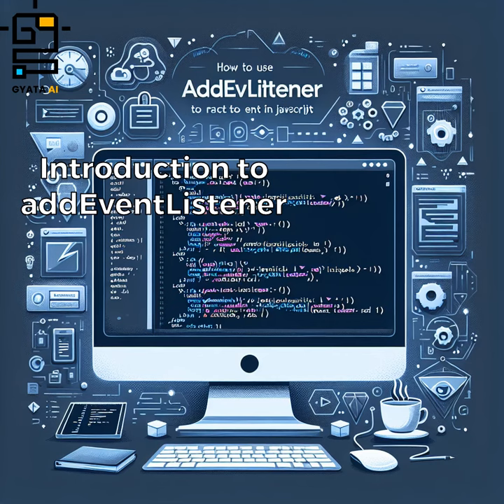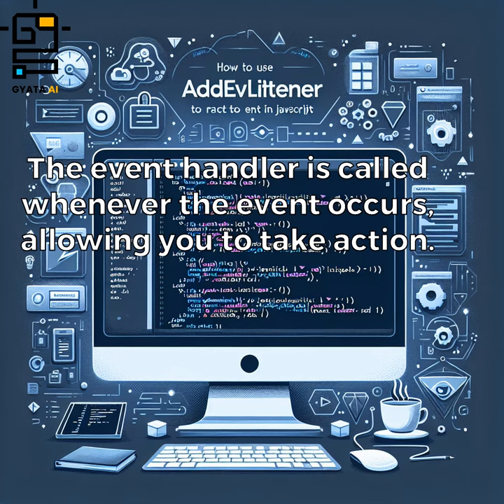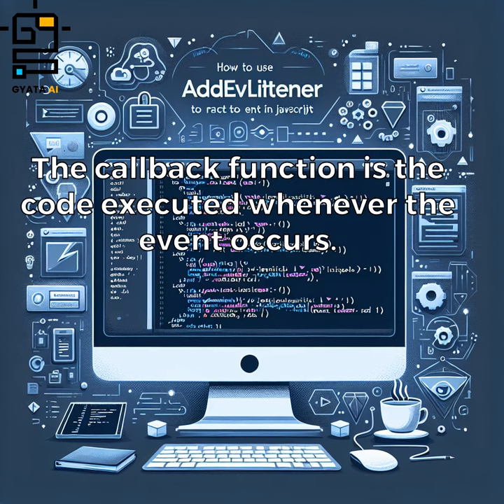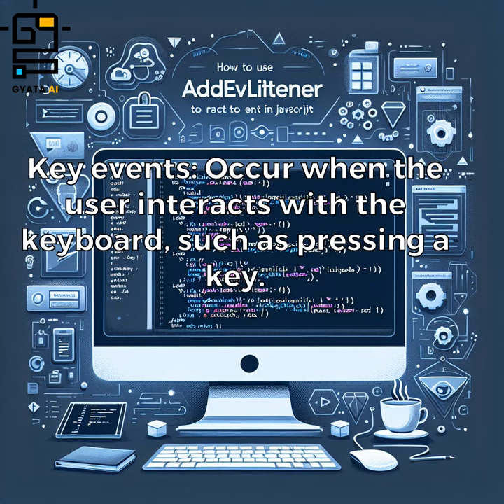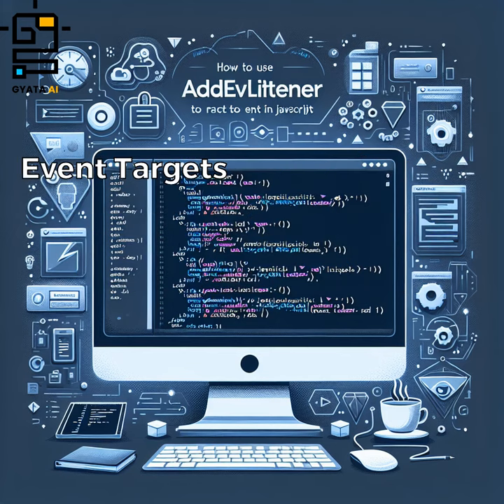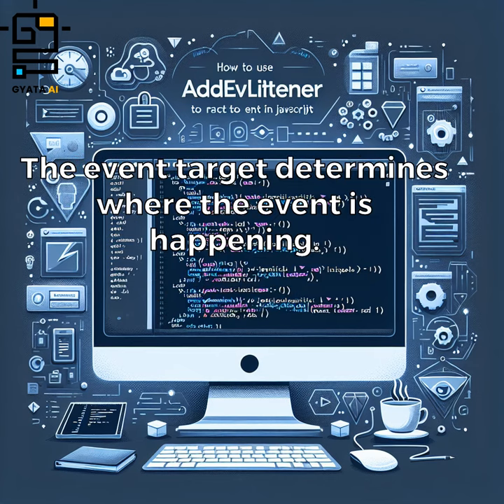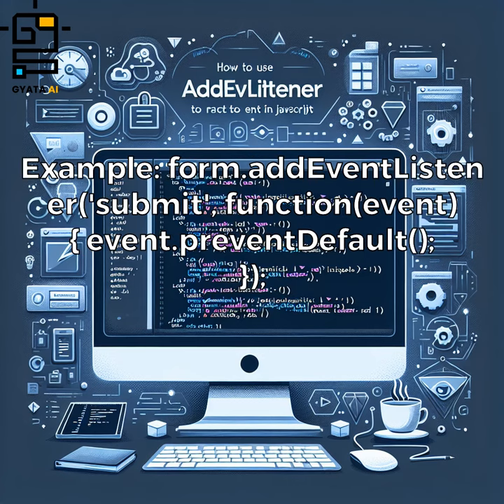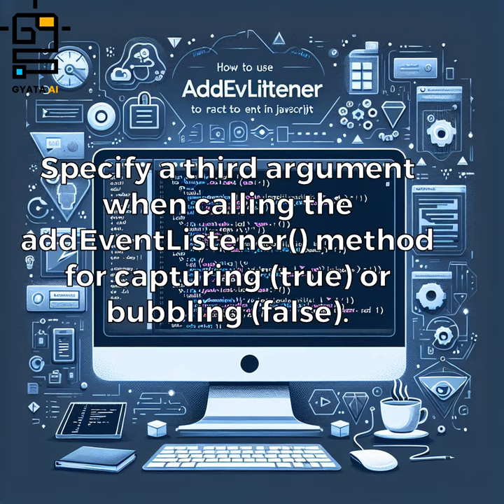How To Use addEventListener To React To Events In JavaScript